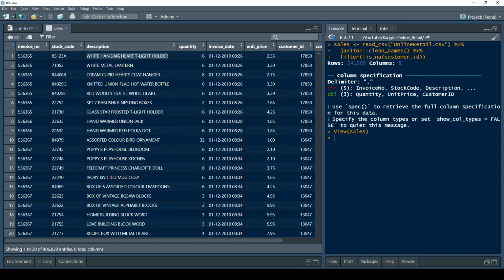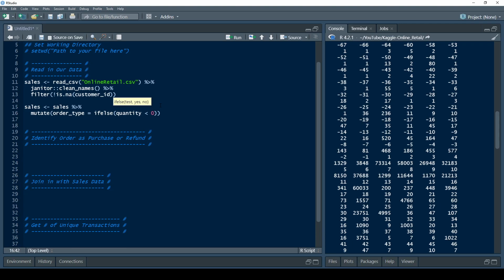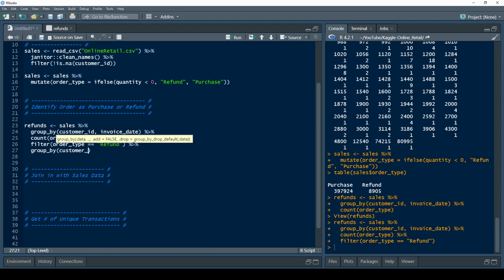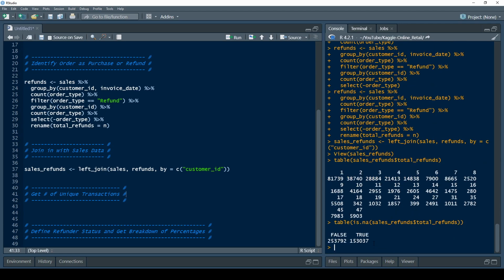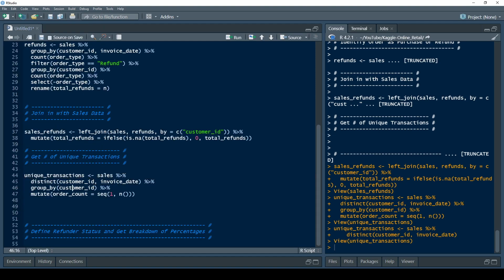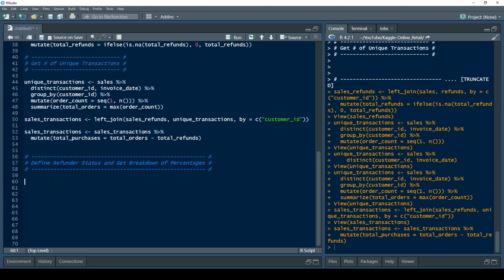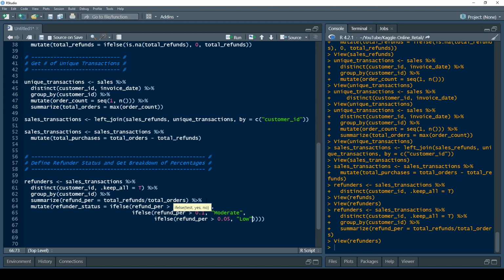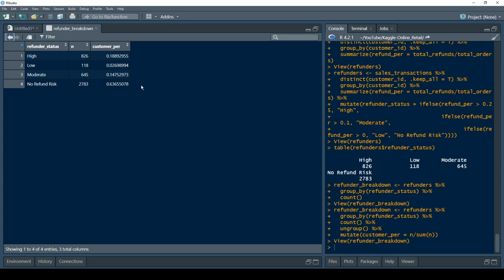Calculating Refund Rates for Customers | Ifelse Statements in R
Ifelse statements are a powerful tool in R. They allow us to evaluate a condition, and assign a value to another variable if that condition is met or not met.

Using this function can come in handy for a lot of projects, though it can at times get confusing if you need to nest many of them together.

In this video, I highlight the use of ifelse statements in a project to assign refund rate percentages (and labels) to customers using a data set of online retail sales provided from Kaggle

This video could be a doozy for some of you that are maybe a little bit newer to R. But my entire channel is dedicated to providing working examples of coding in R in a way that makes sense and uses a limited number of functions so you can jump more quickly into working on projects to fine-tune your skills.

Is there something you'd like to see me go over?

Intro: 0:00
Ifelse Explained: 2:35
Purchase or Refund: 03:45
Filling NA's with ifelse: 08:15
Unique Transactions: 09:41
Refunder Status: 13:30
Nested Ifelse: 15:30
Refunder Breakdown: 17:15
Outro: 1927